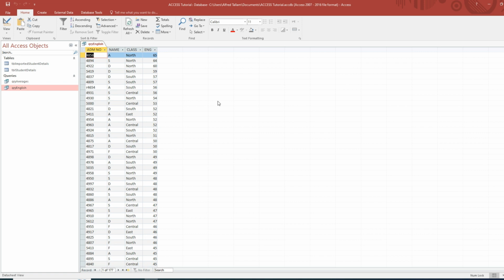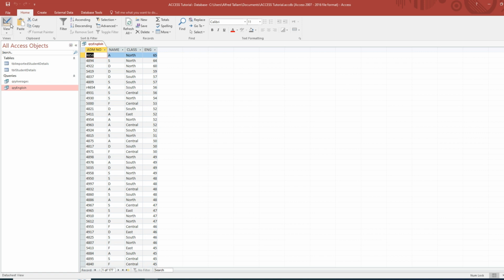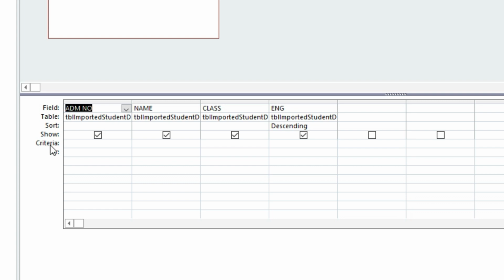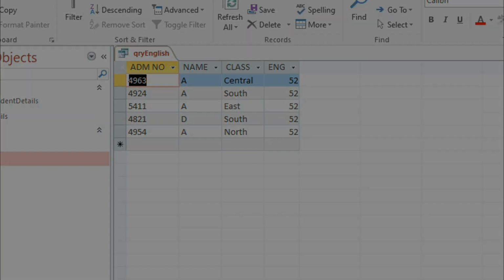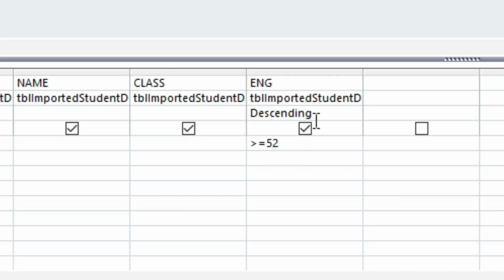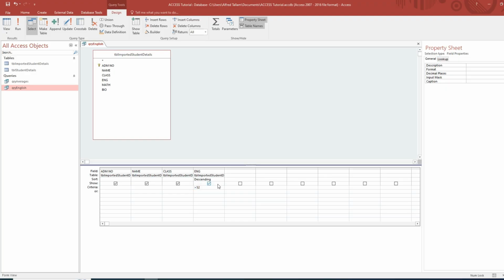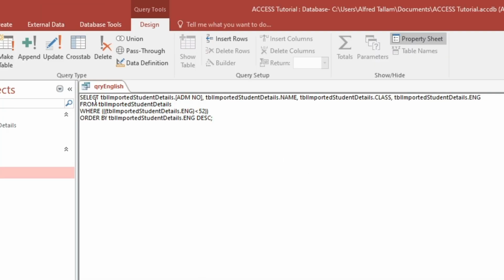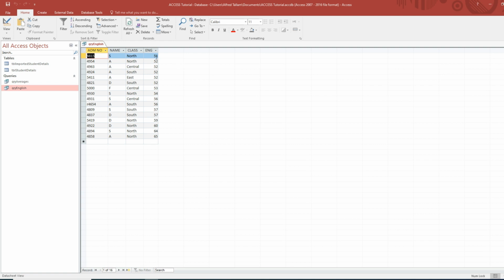Using Criteria in a Microsoft Access Query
In this video, we explore one way of using given criteria when querying data in a Microsoft Access query. We filter data that fit a certain criteria.